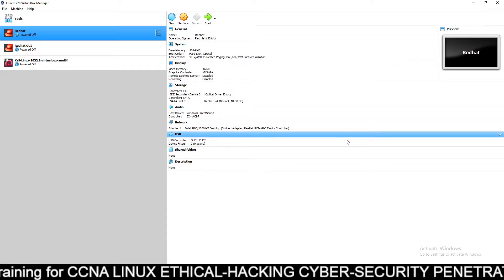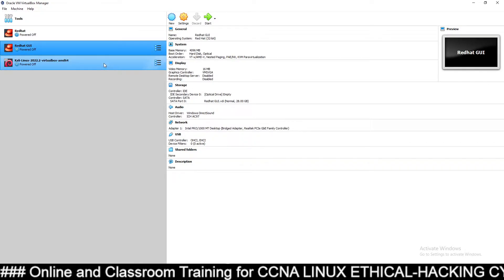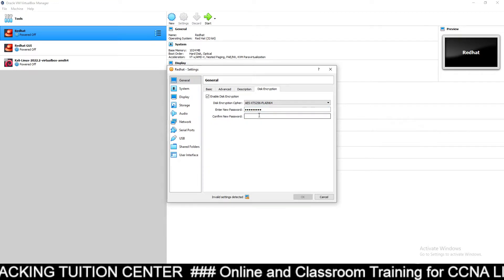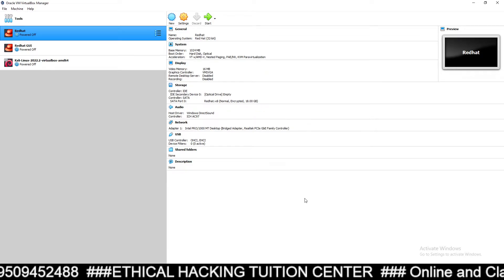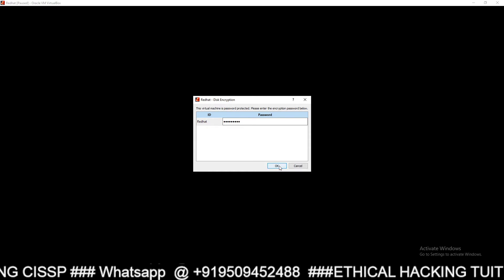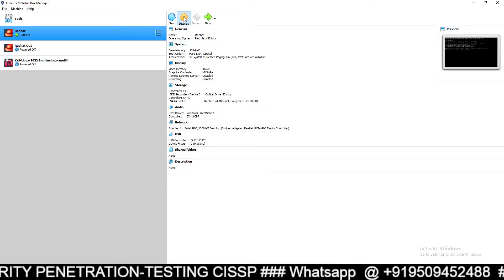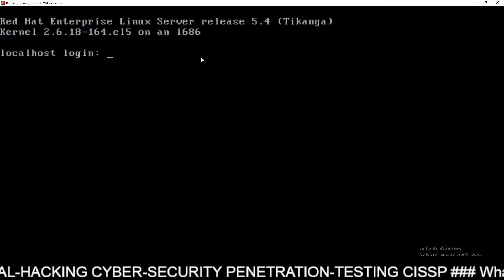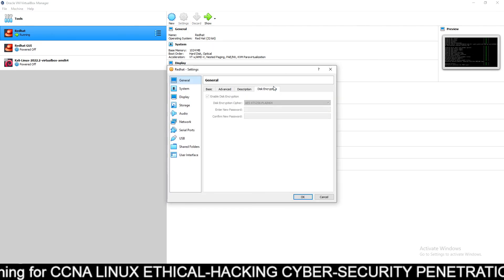Disk Encryption Using VirtualBox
Learn how to secure your virtual disks with disk encryption using VirtualBox. This tutorial will guide you through the process of setting up full disk encryption for added security.
You can Encrypt any Operating System in VirtualBox using VirtualBox Disk Encryption Technology.
Virtualization And Cryptography Lab
Learn VirtualBox and encryption technology in VirtualBox .
Encryption decryption in Virtualization.
Cyber security Lab for Cryptography and Virtualization.
Secrets of VirtualBox Disk Encryption

Fearless Disk Encryption in VirtualBox

Mastering Disk Encryption with VirtualBox

Ultimate Guide to VirtualBox Disk Encryption

VirtualBox Disk Encryption Demystified